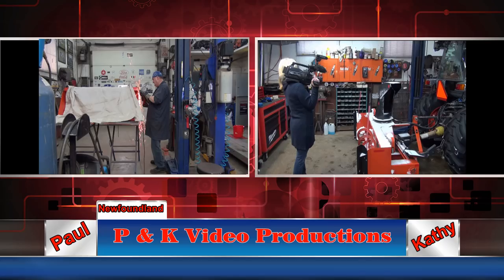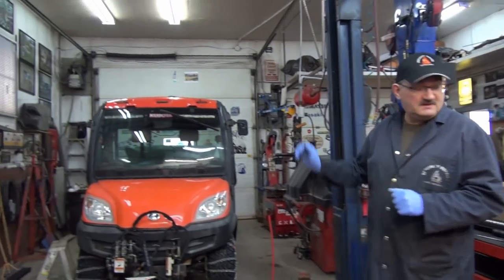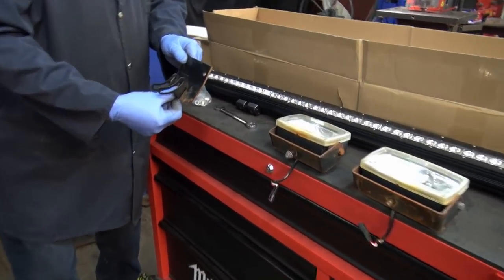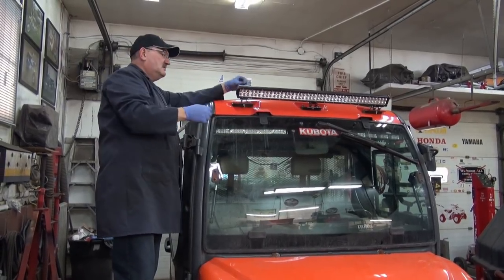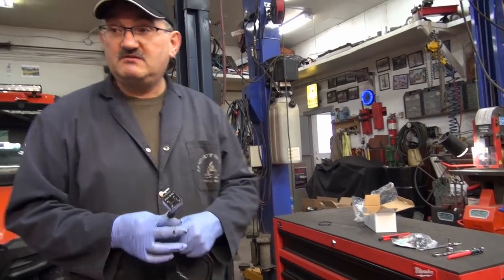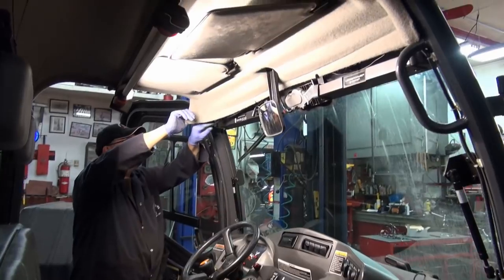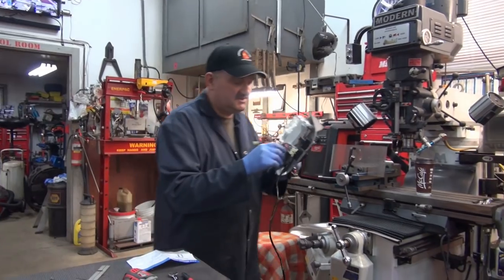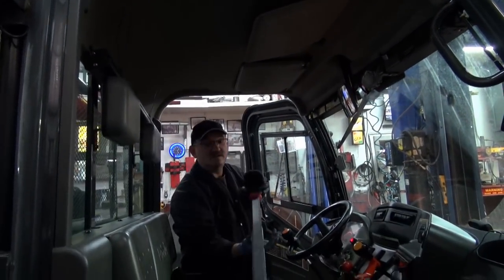Nilight LED Lightbar Installation